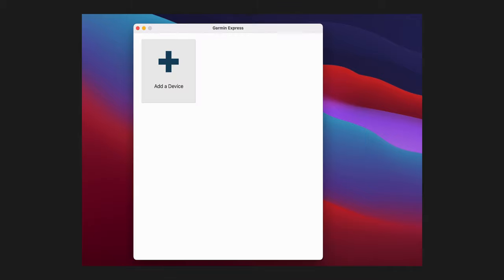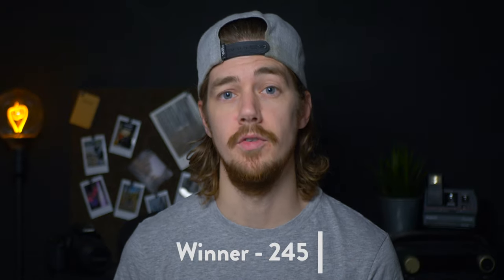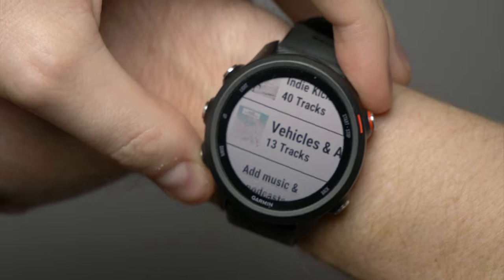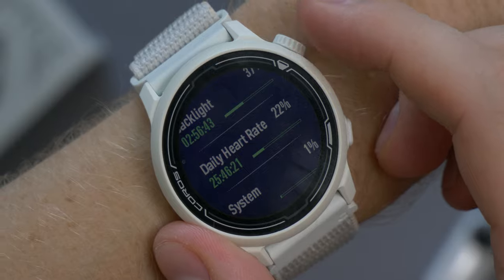Garmin Forerunner 245 VS COROS Pace 2 - Which is the best running watch?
Which running watch is king of running watches? I put the Garmin Forerunner 245 head to head with the COROS Pace 2 and tell you which is my overall winner.

Garmin 245: US UK
COROS Pace 2: US UK

00:00 - Intro
00:11 - The Price
01:33 - Music Support
02:39 - Colour Options
03:25 - Design
04:03 - Screen
04:33 - Sensors
04:52 - Controls
07:09 - Battery Life
08:53 - Ecosystem
13:01 - Updates
13:24 - Activities
14:24 - Performance
15:30 - Customisation
17:10 - Smart Watch Features
18:08 - Accessories
18:58 - Overall Winner

The gear I use:
Panasonic GH5 | US | UK
Panasonic G80/G85 | US | UK
Panasonic Lumix 25mm F1.7 | US | UK
Panasonic Lumix 12-60 | US | UK
GoPro Hero 4 Silver | US | UK
Rode video micro | US | UK
Zoom h1 | US (newer model H1n) | UK (H1n)
Manfrotto BeFree Live with Fluid Head | US | UK
Manfrotto 785B | US | UK (closest match)
Apple MacBook Pro 13" 2016 without touchbar | US | UK